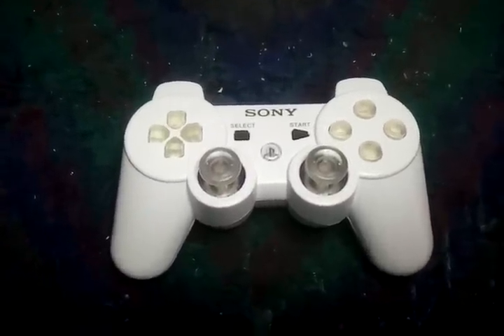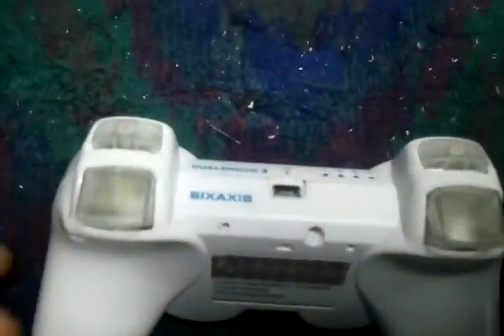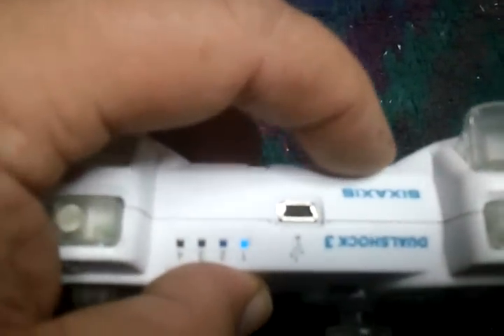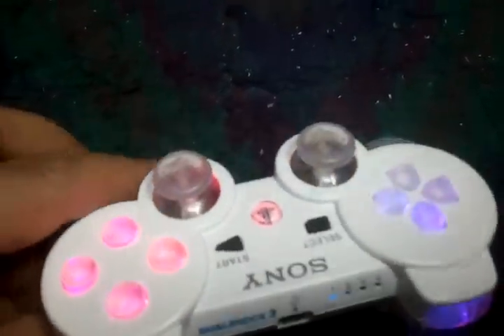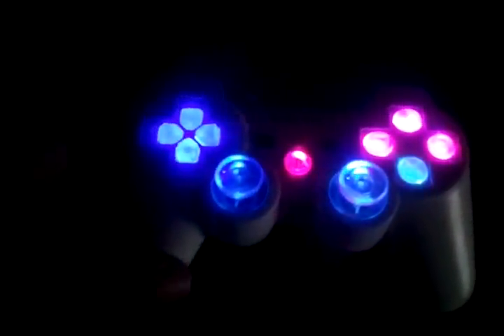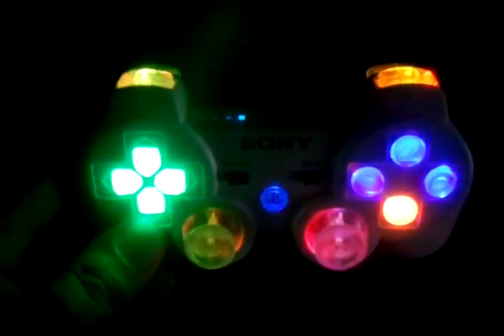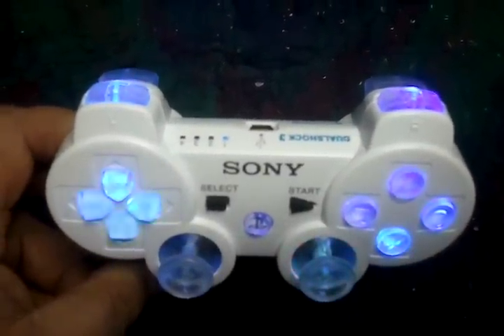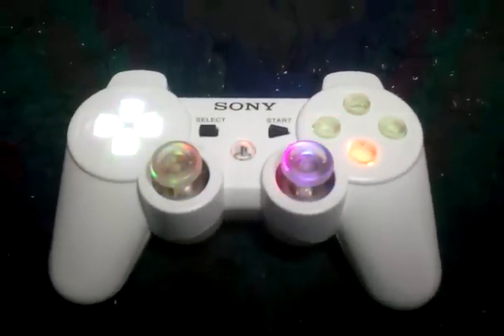White dualshock 3 with rainbow led's GERMANY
White dualshock 3 with rainbow led's shipped to GERMANY